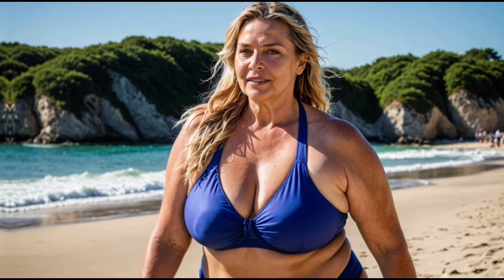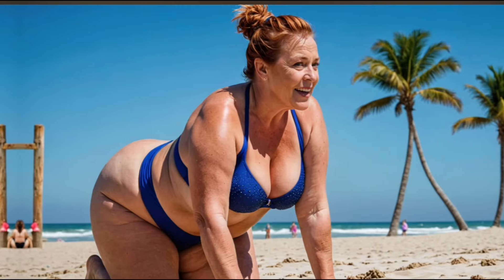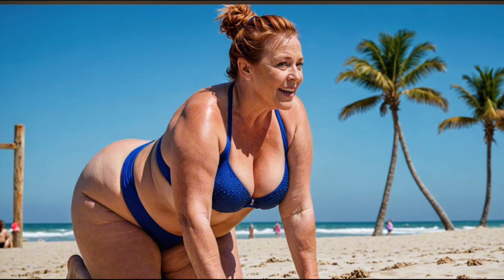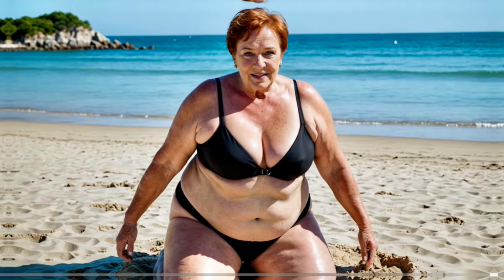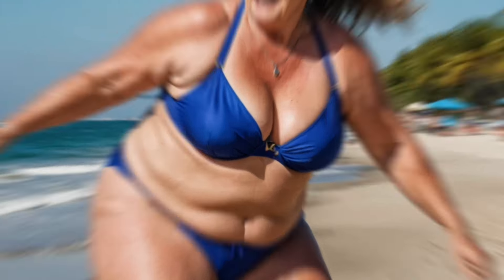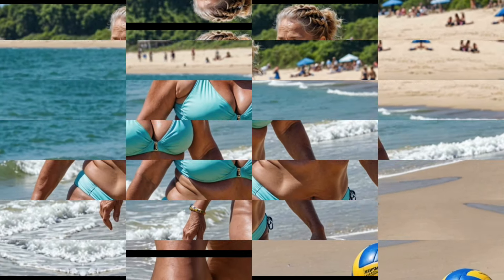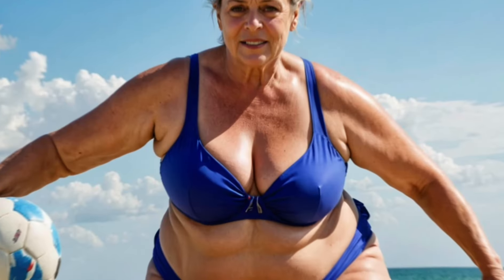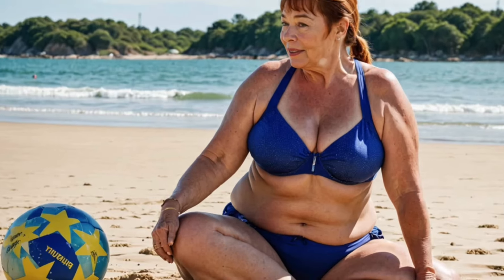Natural Old Woman❤️Sun-Kissed Serenity: Older Women in Plus-Size Swimsuits💄plussizefashion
Hello everyone. I'm  Alina welcome to my
Channel. glad to see you on my YouTube channel in this video.!

Natural Older Women OVER 60 and 70 every day, In my videos I showcase a variety of fashion and style, So whether you're a fashion lover or just looking to upgrade your style Join me!